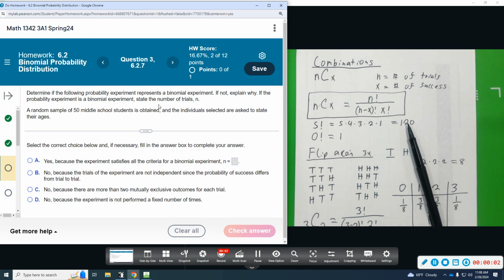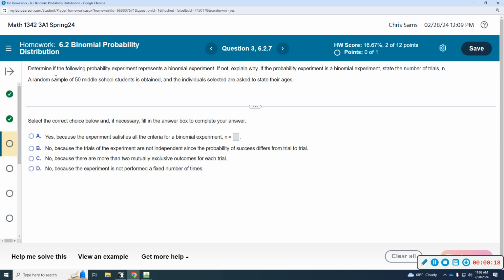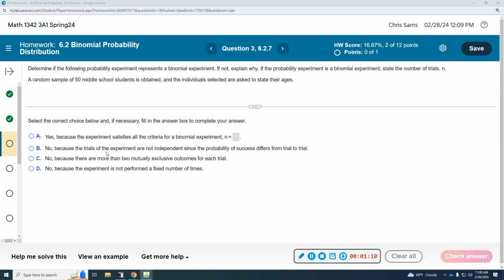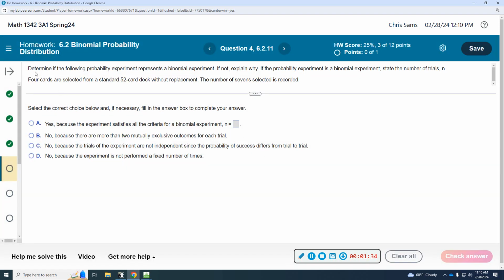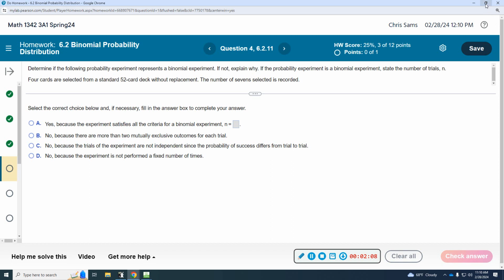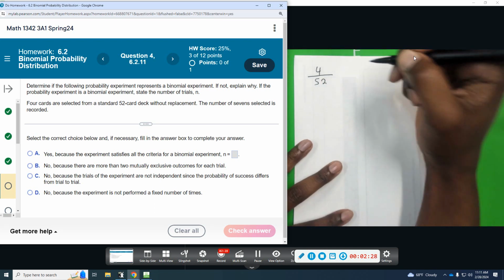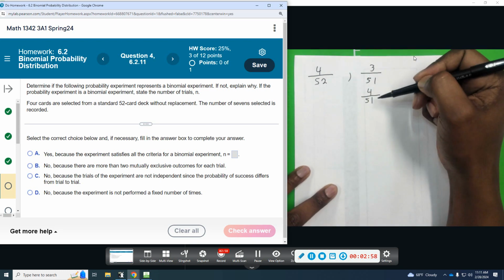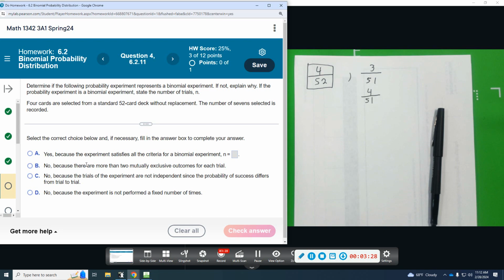LIT Stat 6 2 3,4